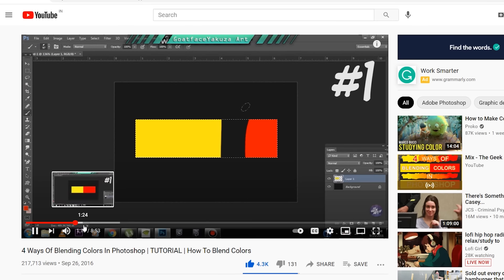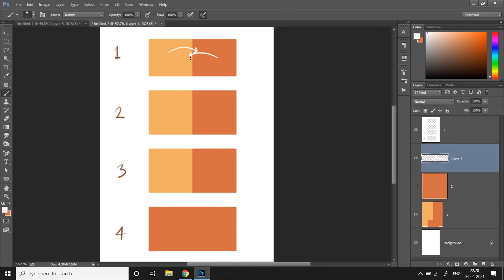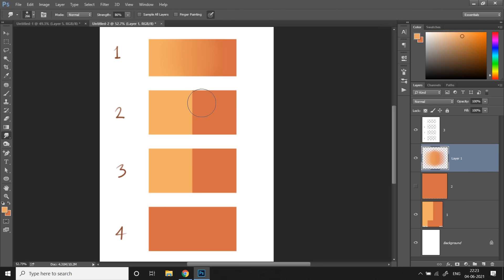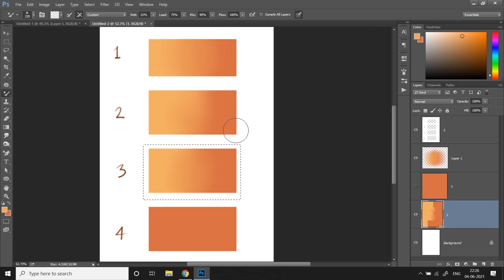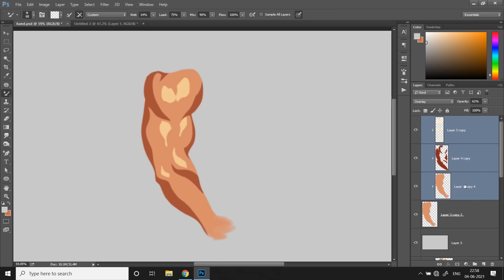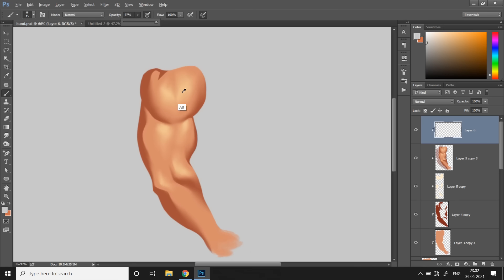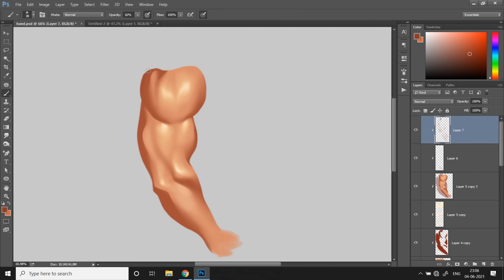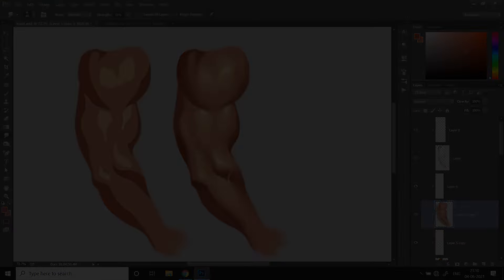How To BLEND COLORS Like A Pro (For Beginners) | Photoshop Digital Painting Tutorial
00:00 - Pre-roll Intro
00:16 -  Intro
01:21 - 4 ways of blending colors
01:29 - 1st Method- Manual Color Mixing
02:36 - 2nd Method- Smudge Tool
03:43 - 3rd Method- Mixer Brush Tool
04:53 - 4th Method- Soft Brush Painting or Air Brushing
05:38 - Final Project- Application of all 4 Techniques
09:50 - Outro

Start of a new series! SPEED ART Quickies - Concept art speed painting videos.

4 Ways Of Blending Colors In Photoshop. Photoshop Basics Tutorial for Beginners. Learn the difference between amateur techniques and professional techniques, what works and what doesn't, which process is the quickest and which process is the slowest and much more!